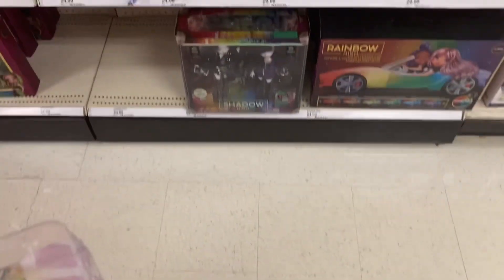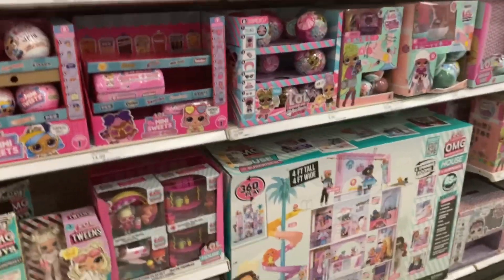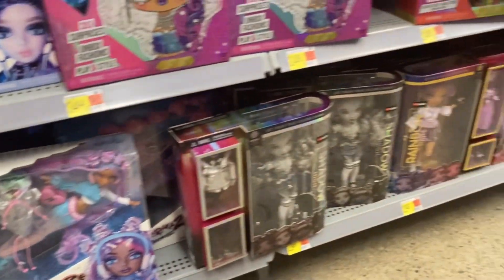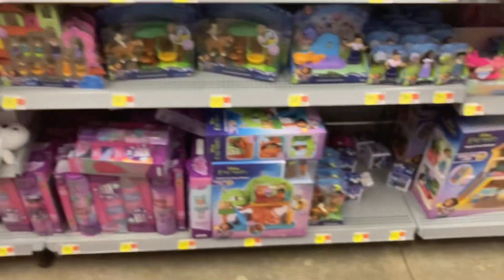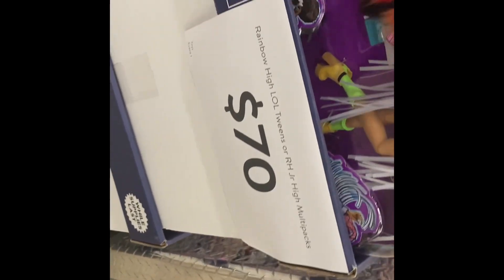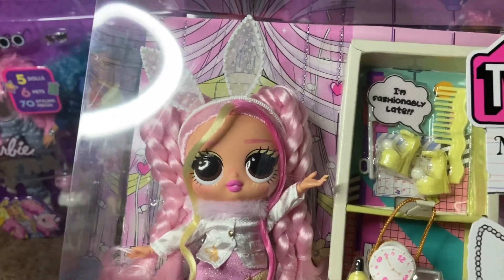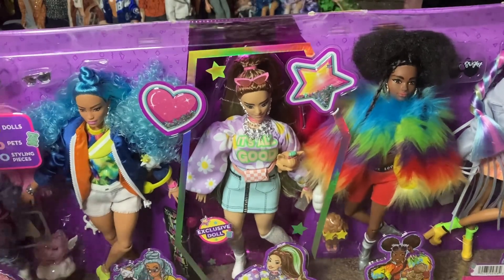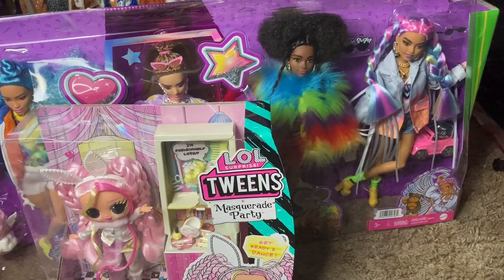DOLL HUNT!! Visiting Target & Walmart | FINDING $70 MULTI-PACK BARBIE, RAINBOW HIGH, LOL SURPRISE